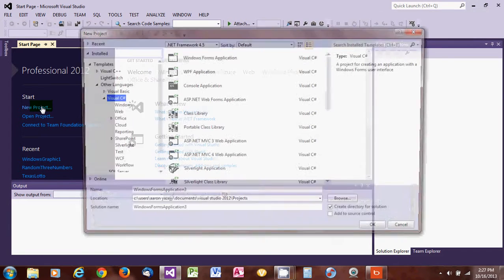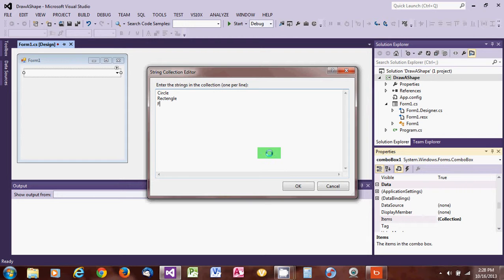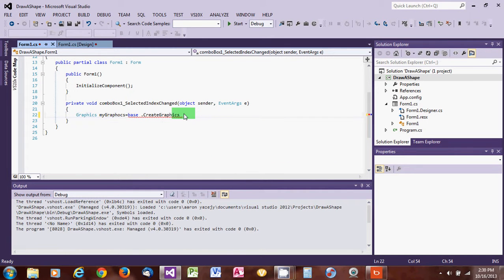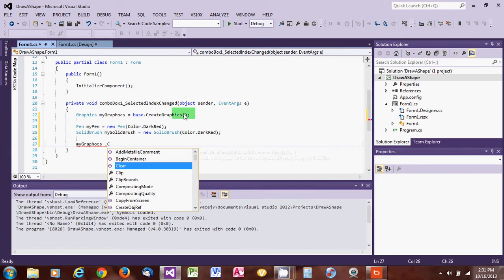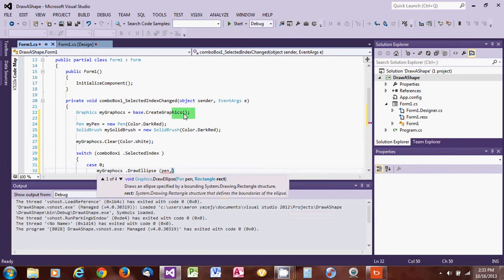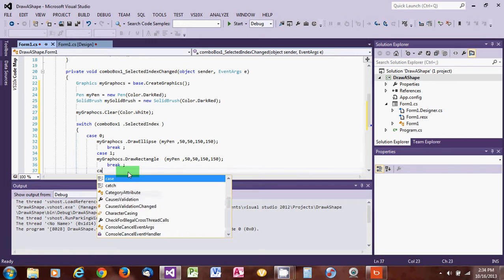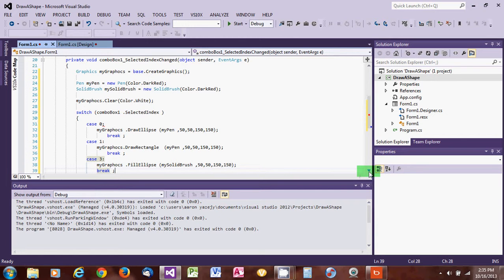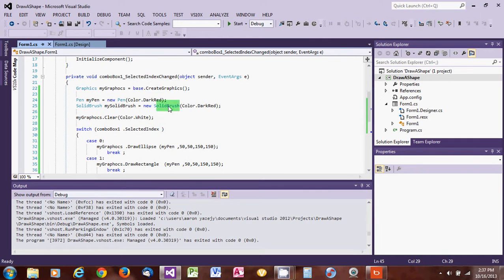Create Drawing in Window Form using ComboBox .... Visual Basic 2012